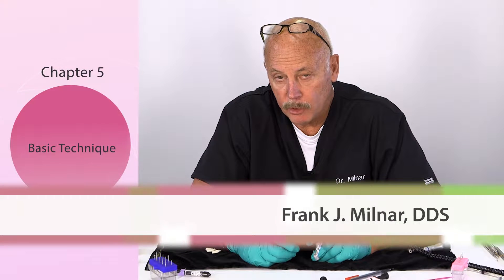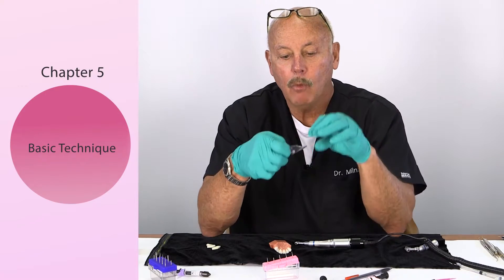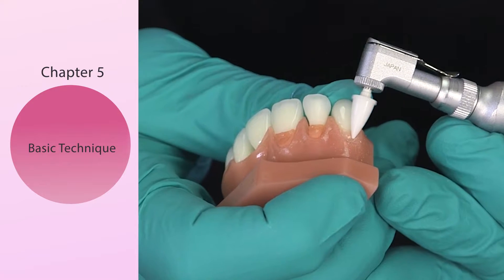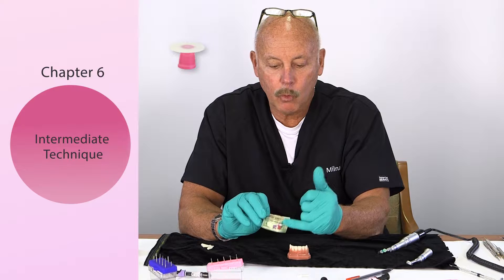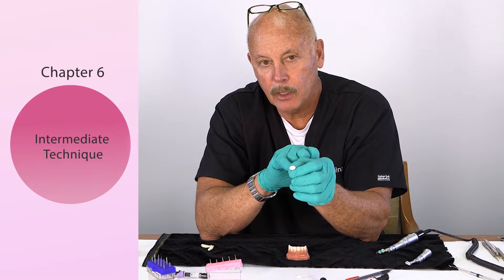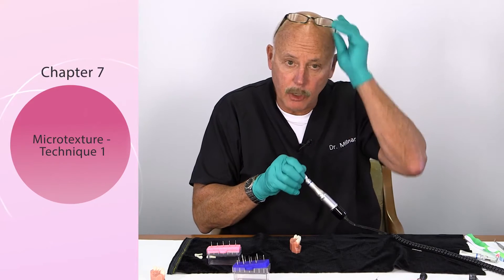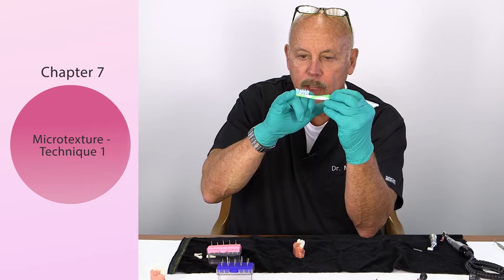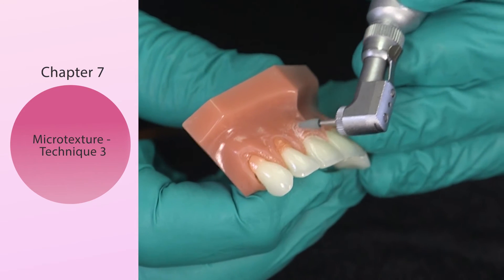Finishing & Polishing Gingiva Shades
Finishing & Polishing Shofu Dental's Beautifil II Gingiva shades with Frank Milnar, DDS, AAACD